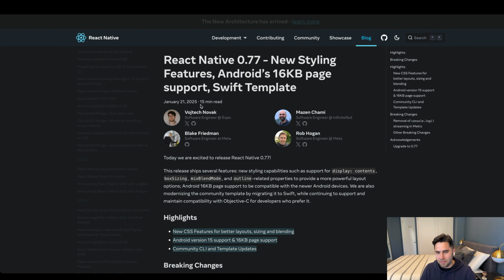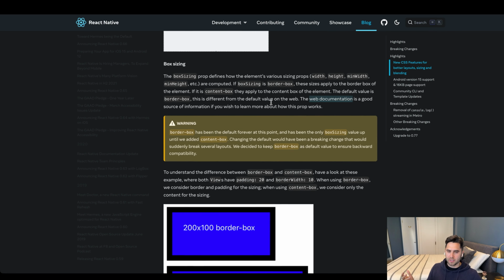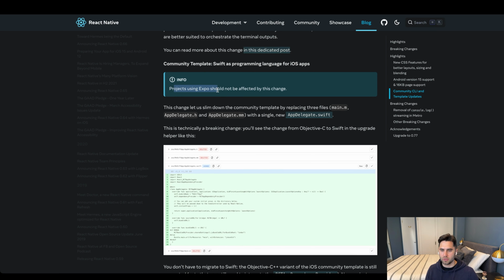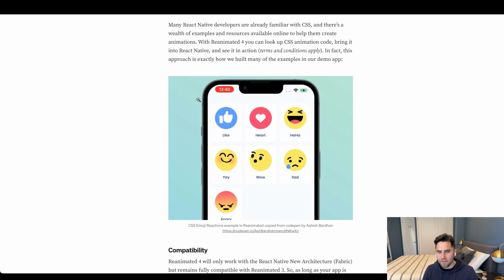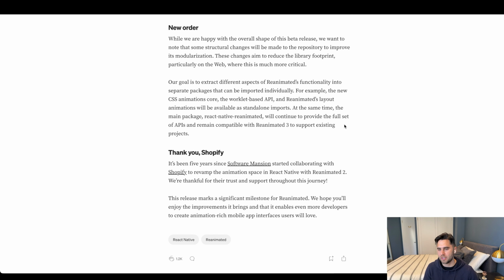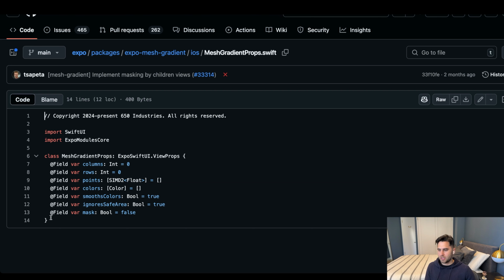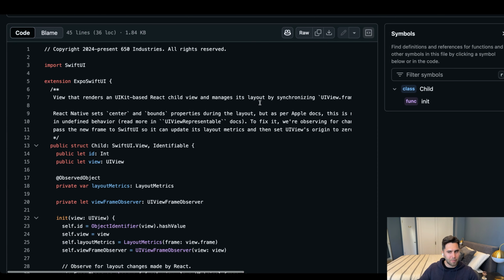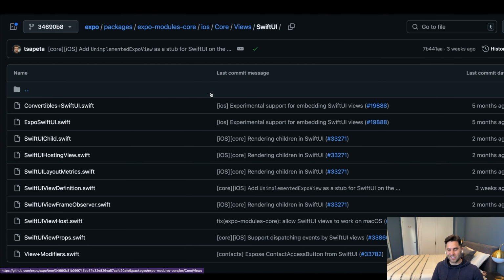React Native's Major 2025 Updates: Mix Blend Mode, CSS Animations, SwiftUI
00:00 Introduction
00:27 Deep Dive into New Styling Features
08:35 Exploring Reanimated 4
17:25 Secret SwiftUI Release?